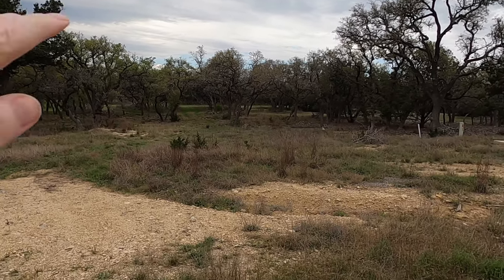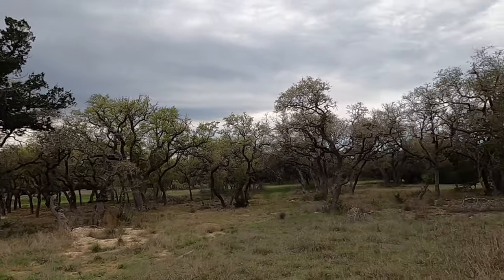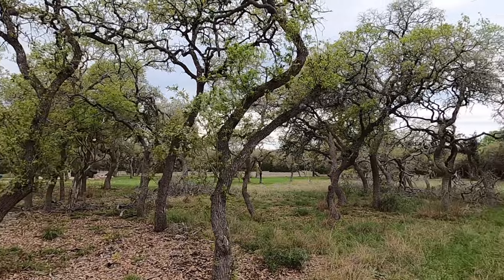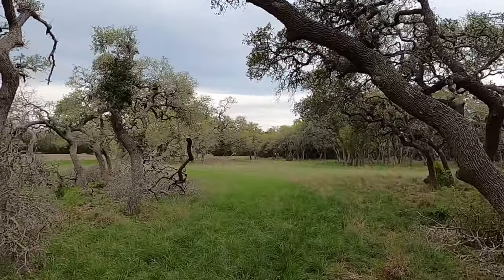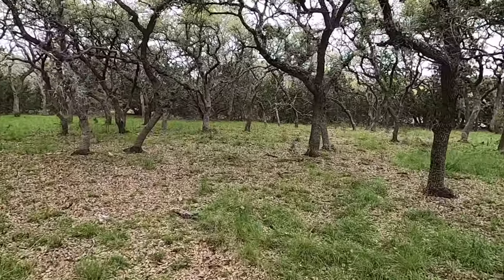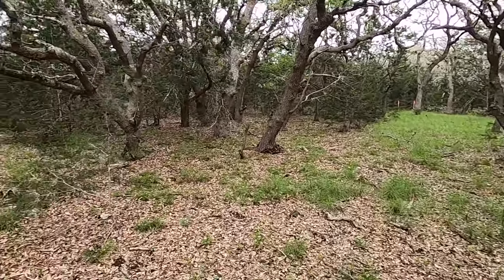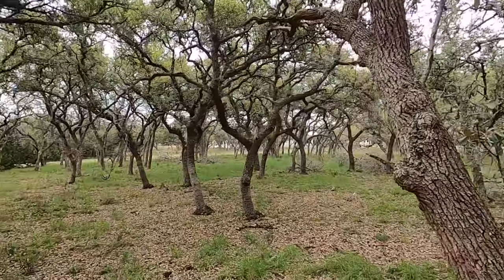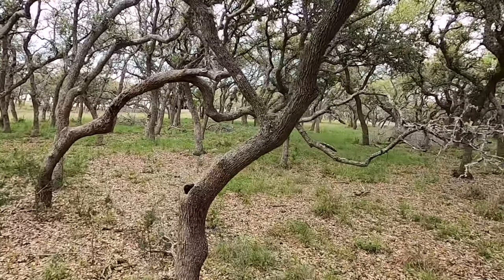Lot Tour, Belle Oaks Community, Bulverde Tx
Video tour of 862 Maximino Ridge in the acre lot community of Belle Oaks, Bulverde Tx. This lot is 1.491 acres. It does have a water drainage easement that runs across the back part of the property. Seller is asking 225K as of March 2024. I am a local Realtor.